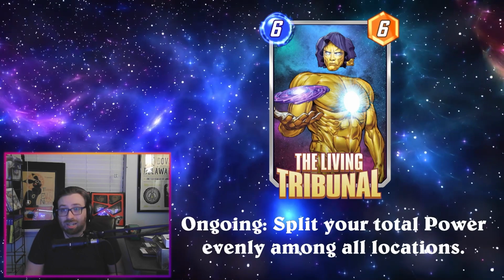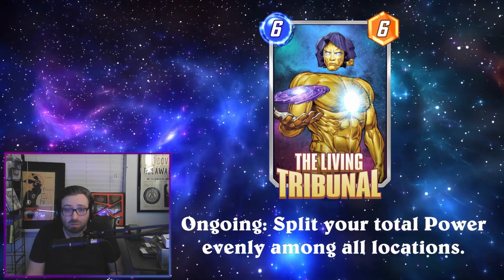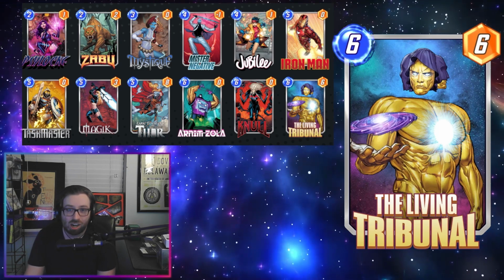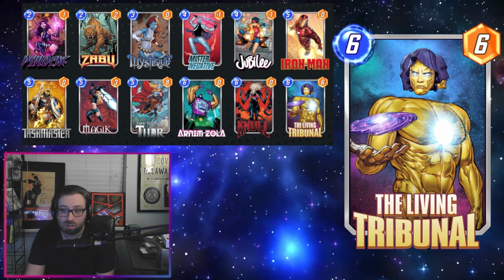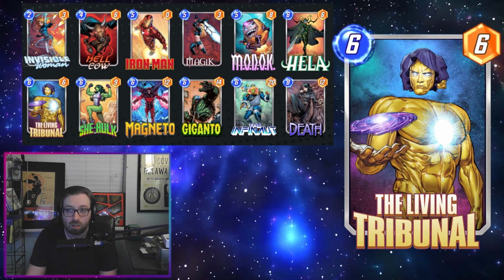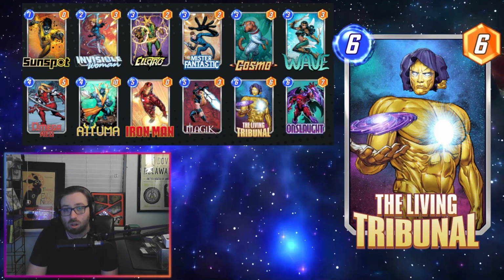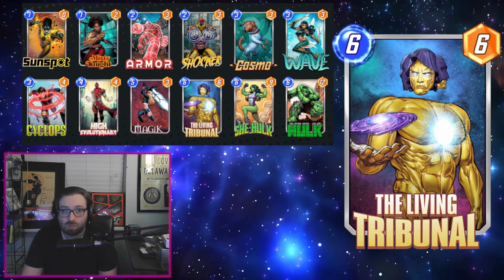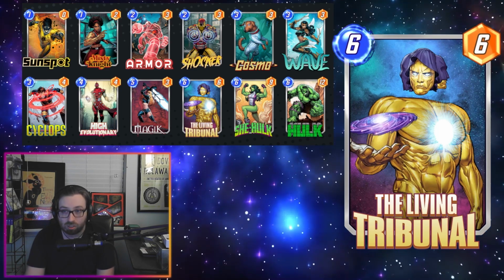The BEST Day 1 Living Tribunal Decks! Is He Worth Buying? - Marvel Snap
Today we go over the new release of the week which is The Living Tribunal! Is he worth your tokens? Link below to the decks!

timestamp:
0:00-3:31 Is Tribunal Worth Buying?
3:32-5:37 Negative
5:38-7:21 Hela
7:22-8:40 Ongoing
8:41-10:18 High Evo
10:19-11:03 Wrap Up